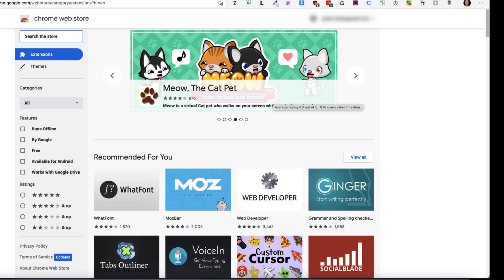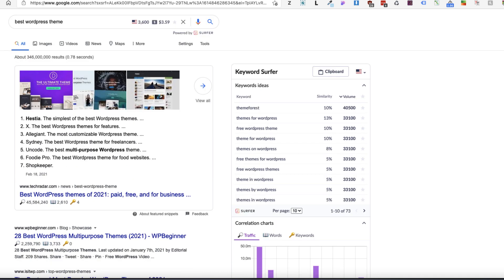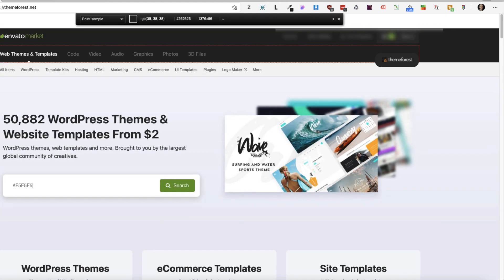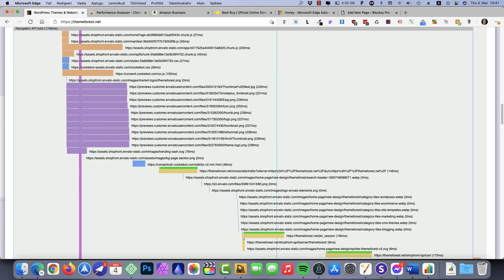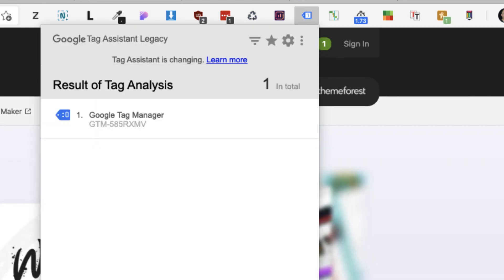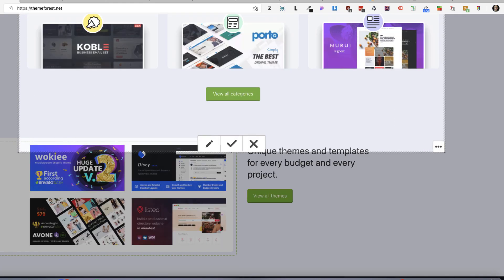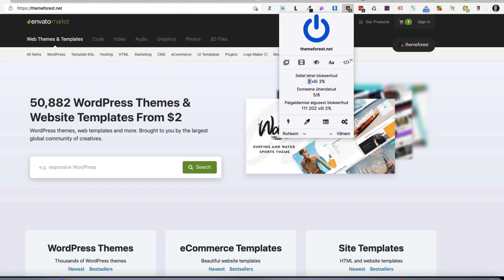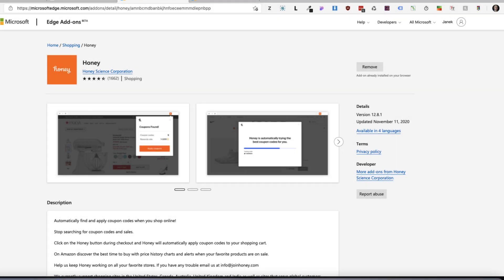12+ Useful Chrome Extensions for Web Developers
In this video I’m going to show you 12 useful Chrome extensions for web developers. If you are willing to see the whole video then you’ll get two bonus extensions which are really useful every type of web surfers.